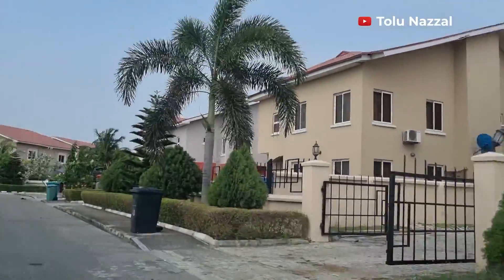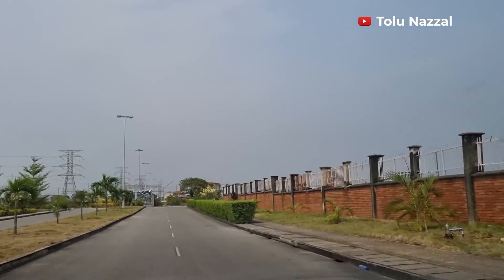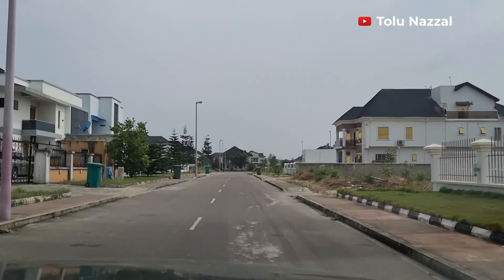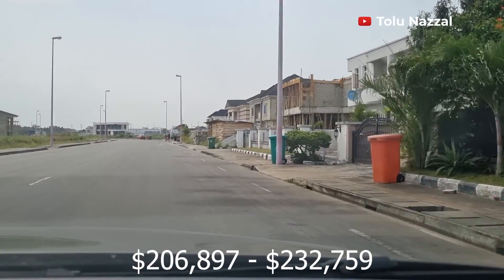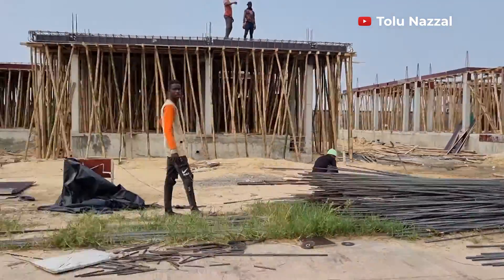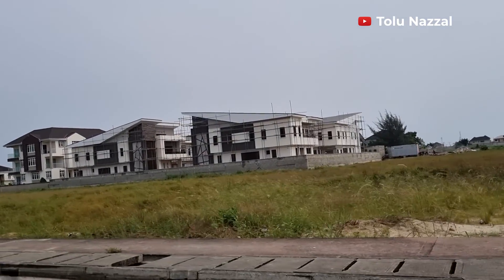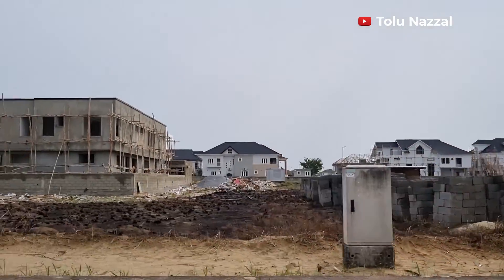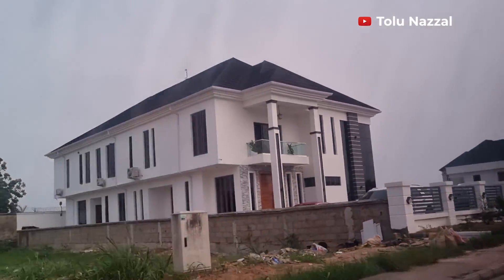LAGOS NIGERIA | BEAUTIFUL ESTATE IN AJAH LAGOS | ROYAL GARDENS ESTATE Ep.1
Hello Fam, Join me as l show you Lagos Nigeria, I will be taking you to a Beautiful Estate In Ajah Lagos called Royal Gardens Estate. Its a very Beautiful and secure Estate with low fences, that lays emphasis of the green area and maintain a very high standard.

Please watch to the end to get the most from the video.

WhatsApp  (Messages only) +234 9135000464